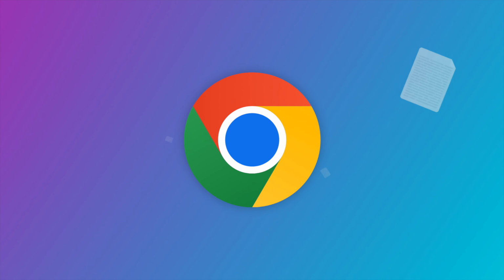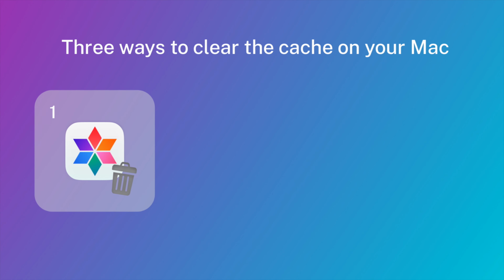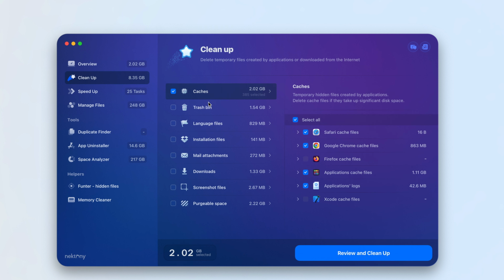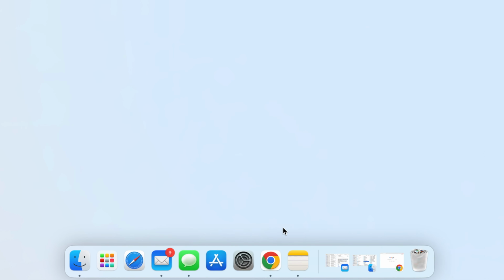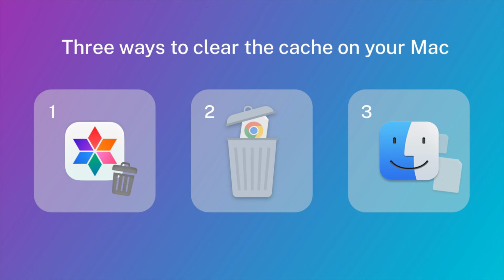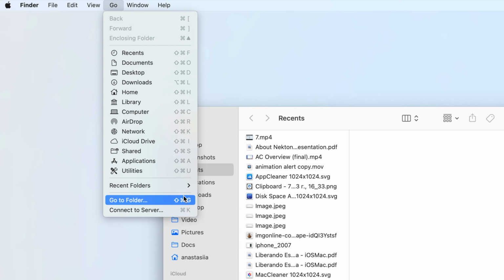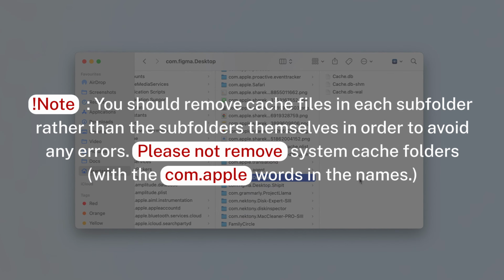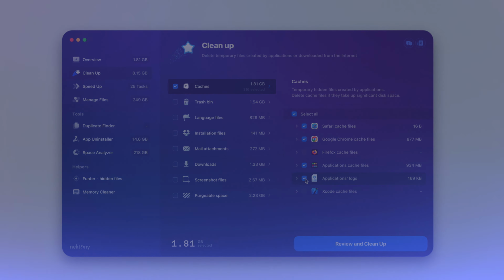How to clear Chrome cache on Mac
In this video, we'll provide a step-by-step guide to clearing the Google cache on your Mac to optimize its performance. While cache files typically enhance web browsing speed, they can accumulate over time and occupy valuable disk space, potentially causing your Mac to slow down. By following our instructions, you'll learn three ways to clear the browser cache efficiently.

00:00 - Intro
00:14 - The automatic way to clear any caches and cookies on your Mac.
00:38 - The removal of Chrome caches via browser.
00:55 - The manual way to clear caches in Finder.